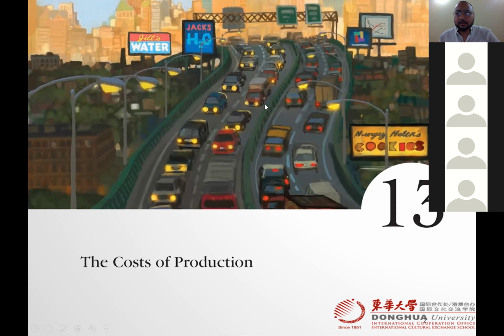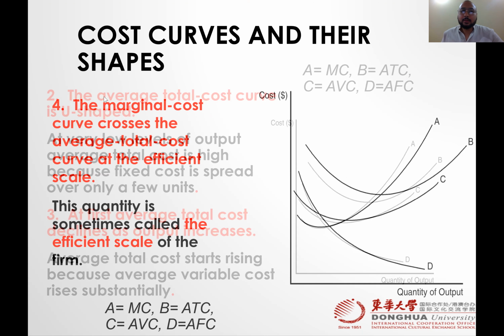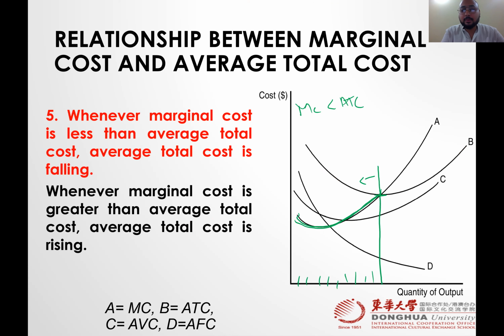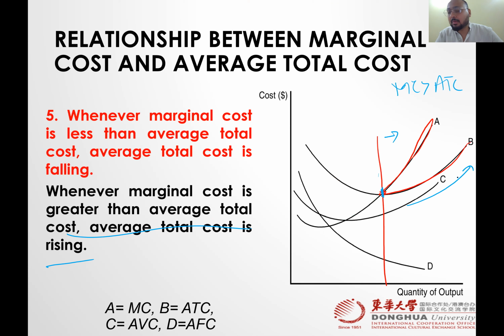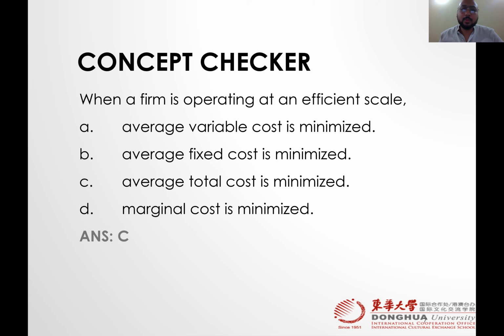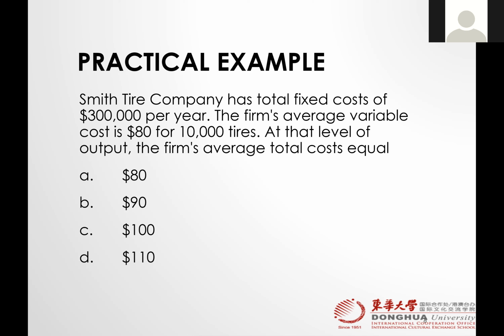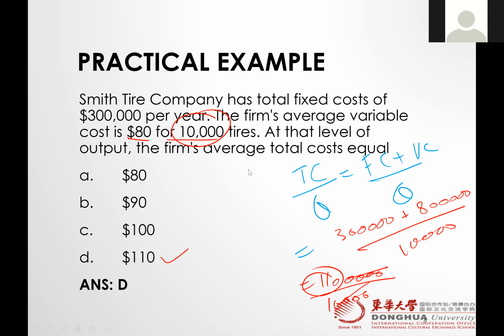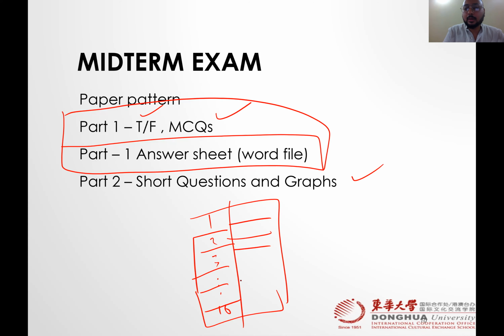Microeconomics (Spring 2021) Lecture 7 - firms in Competitive Markets - 1